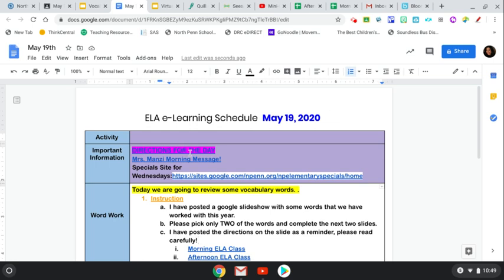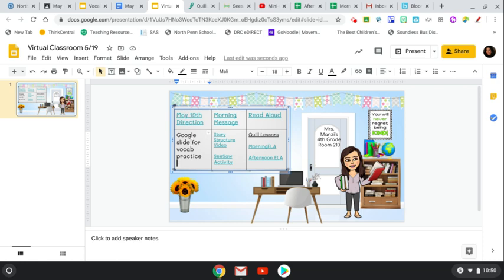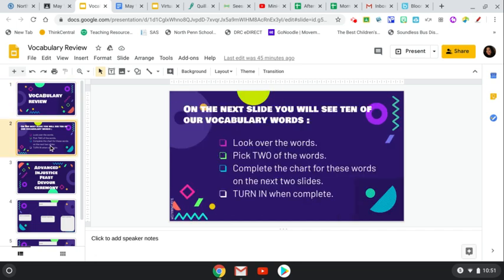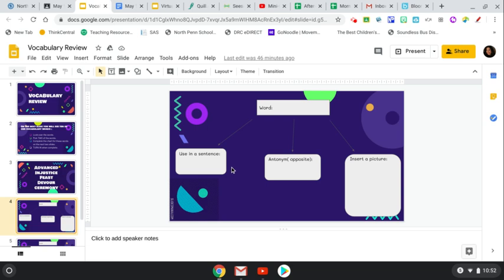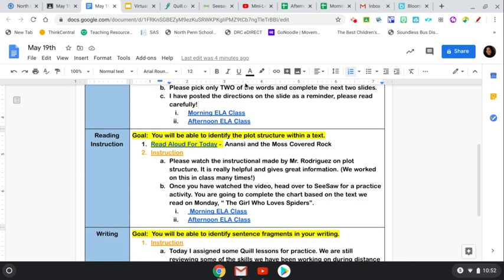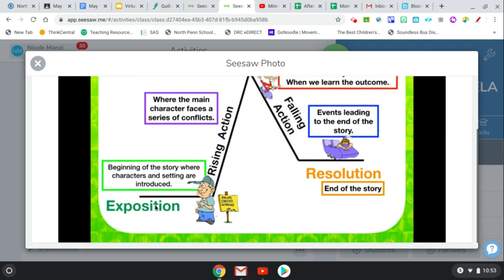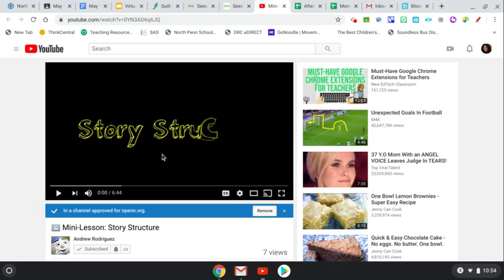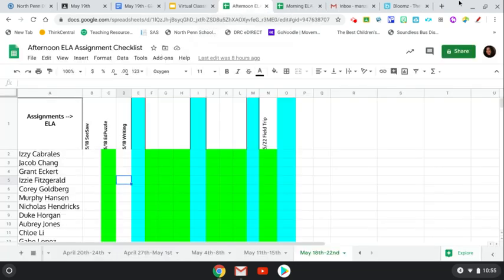May 19th Directions